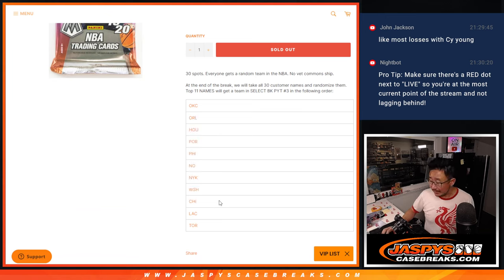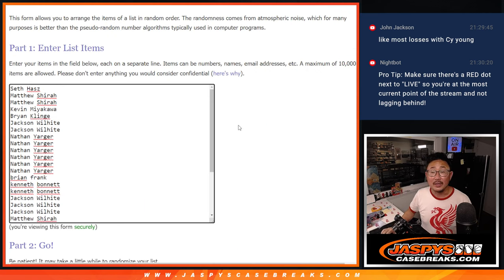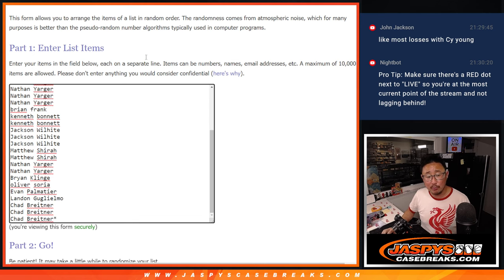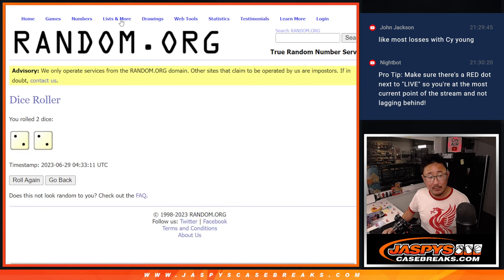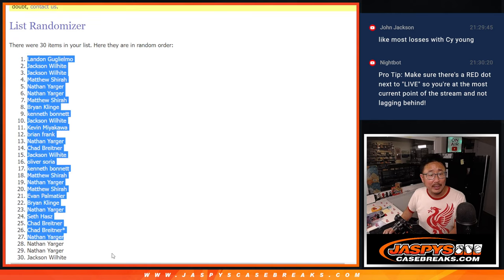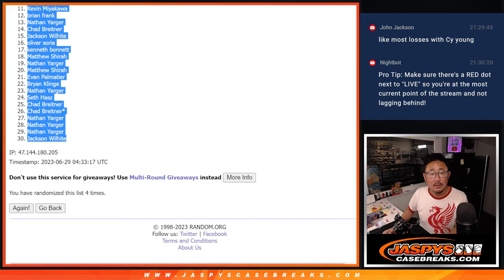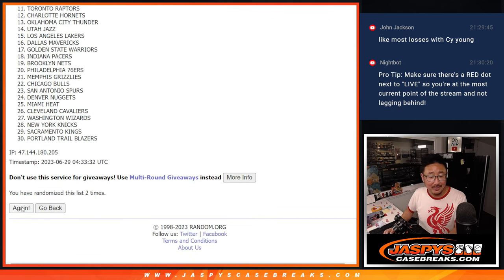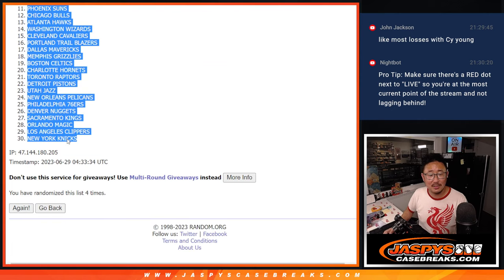W, 06.28.23 -- 2019-20 PANINI MOSAIC BASKETBALL HOBBY 1-PACK BREAK #390 *RT*